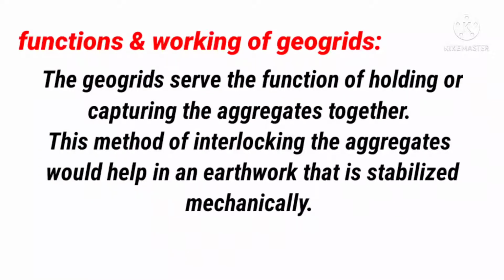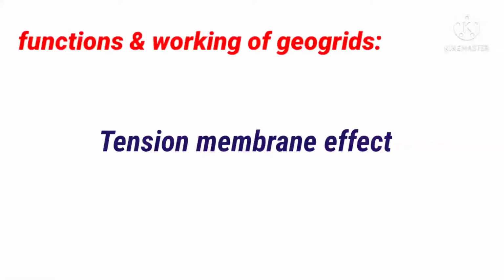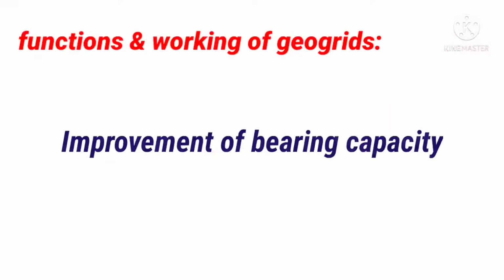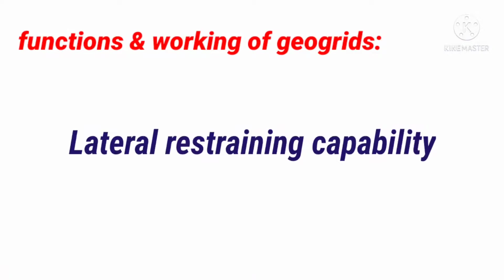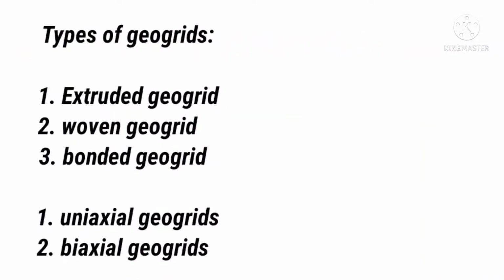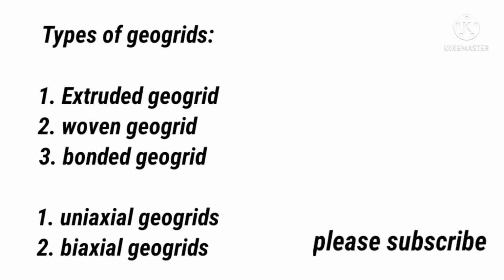functions and working of geogrids | types of geogrids | civilengineering | civil engineering ce